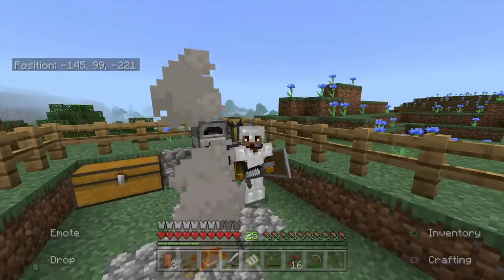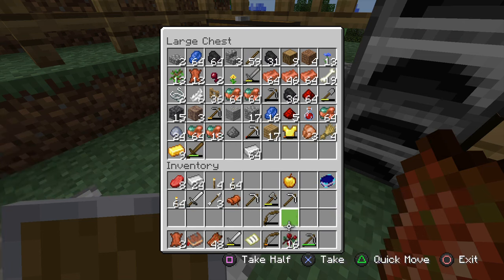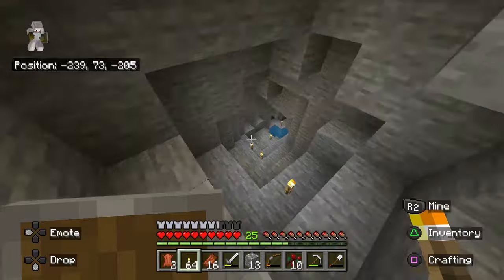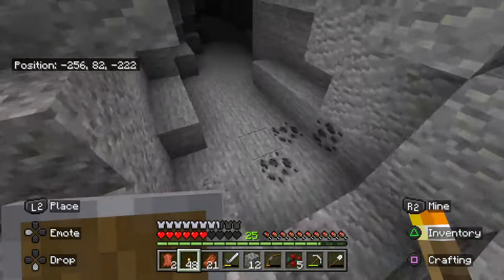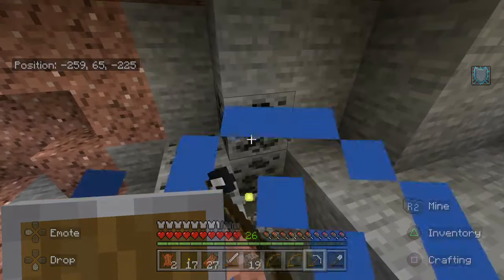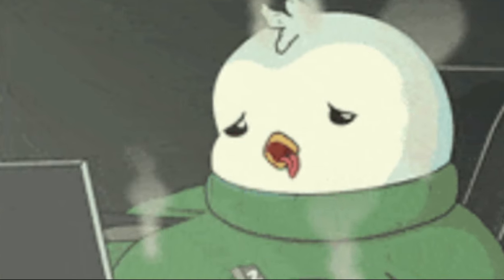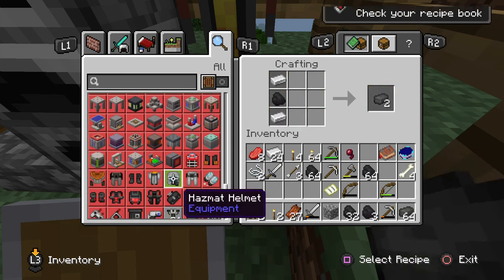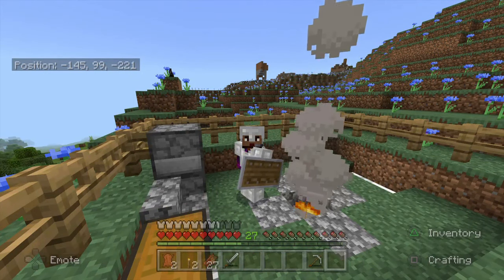Going for the Brief case and Drone | Zedd inc. (Minecraft Modded Survival)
On the hunt for the briefcase and drone in Zedd Inc.! Join me in this modded Minecraft survival episode as I navigate dangerous terrain, solve puzzles, and use advanced tech to push my progress forward. Expect fun, strategy, and a bit of chaos along the way!